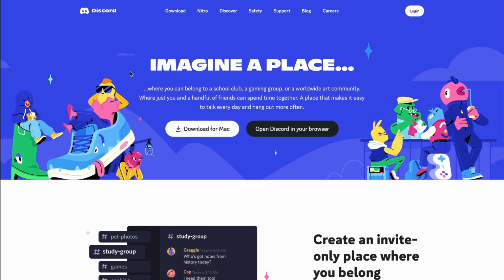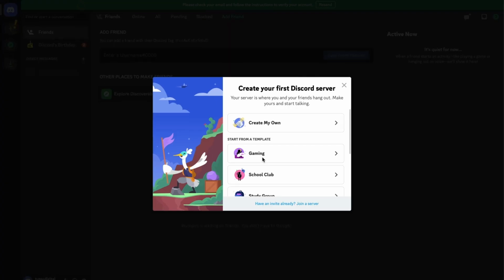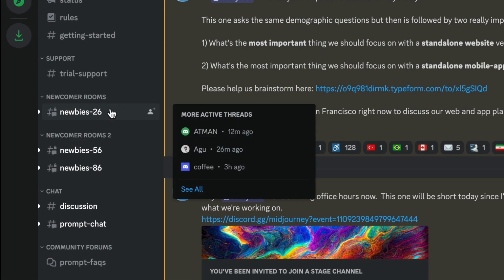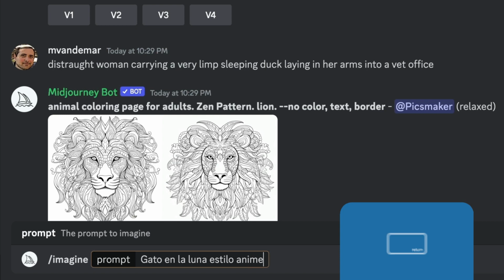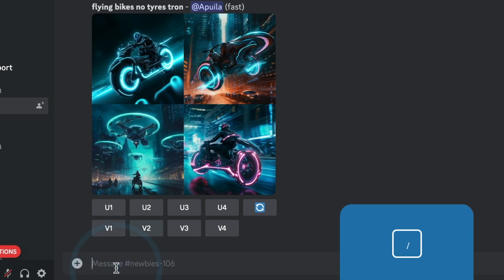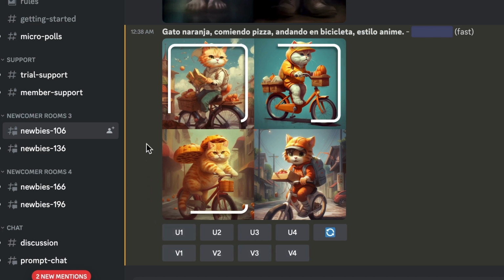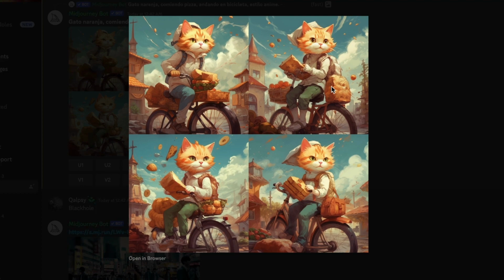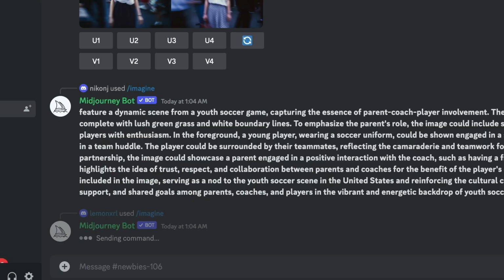Midjourney Explained: Everything You Need To Know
In this video, I invite you to explore the creative possibilities of Midjourney on Discord. Find out how to configure this fascinating tool and immerse yourself in a journey full of fun and creativity. You will learn how to connect two magical worlds and unleash your imagination with Midjourney. Get ready to explore new ways to generate amazing images and experience a unique visual experience.

00:00 – Intro
00:18 – Create Discord account
00:58 – Connect Midjourney to Discord account
02:34 – Add prompt commands
03:03 – Explaining the function of the buttons
03:44 – Aspect ratio prompt command